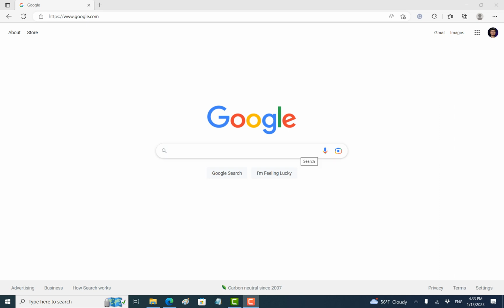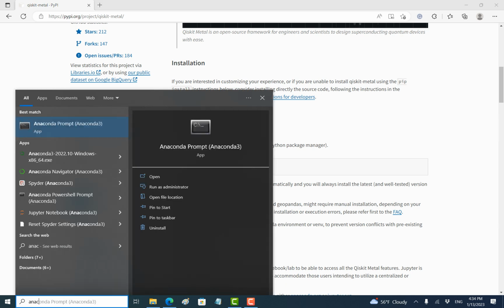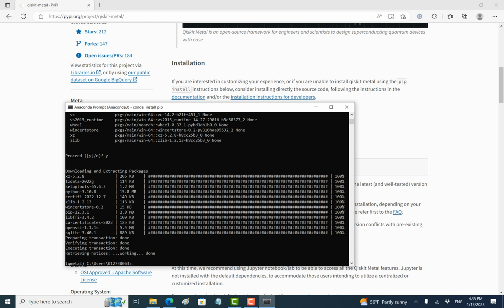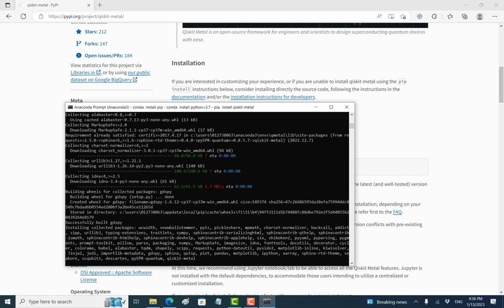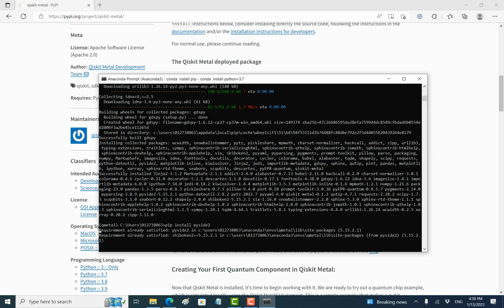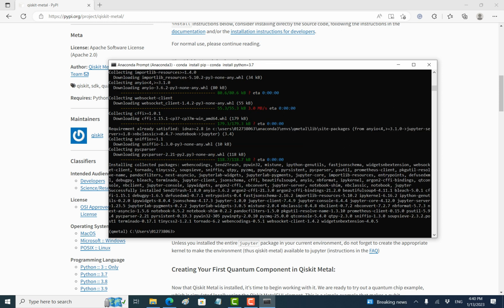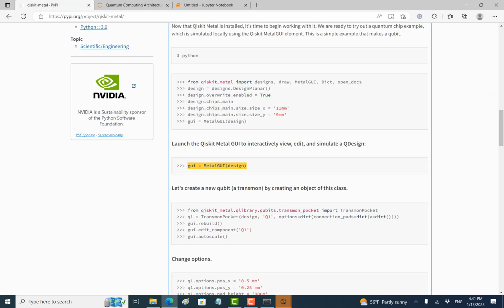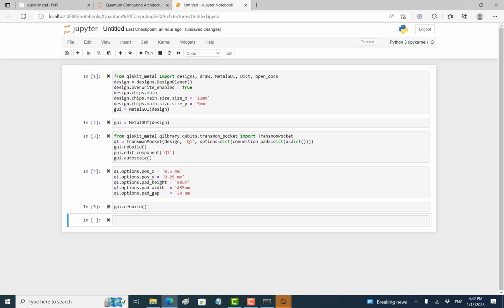Lab 3) How to Install Qiskit Metal and Run a Simple Example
Install Qiskit Metal in Anaconda